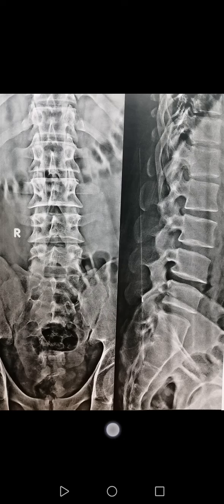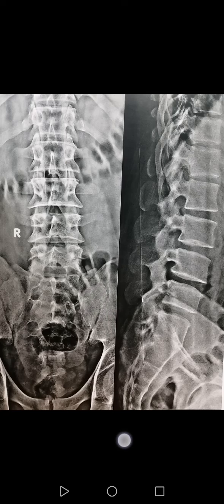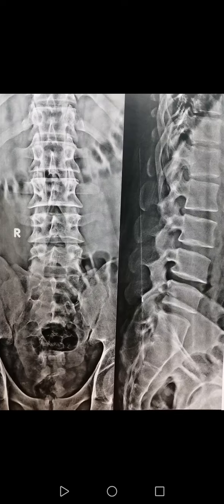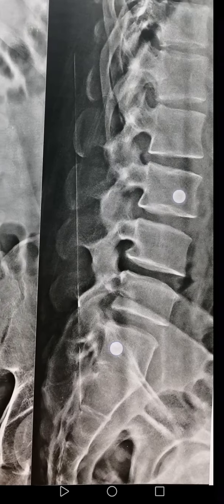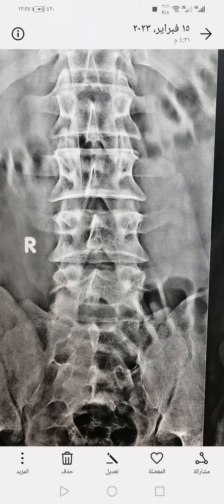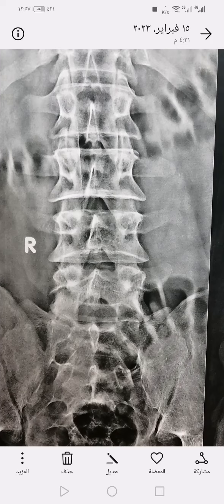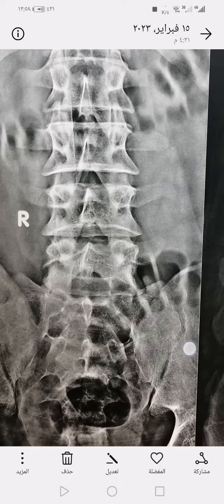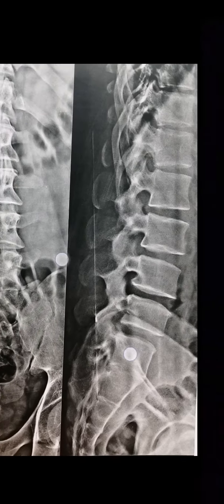{Medical Imaging Commentary 1} X-ray lumbosacral spine of an adult male with chronic low back pain